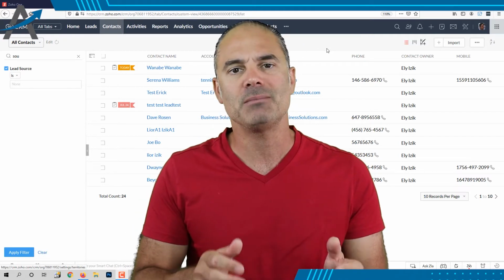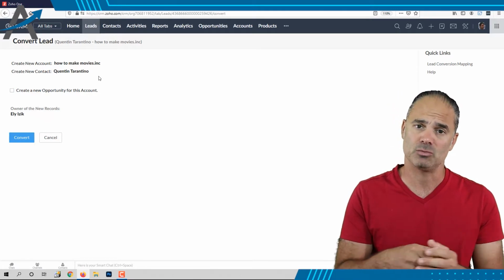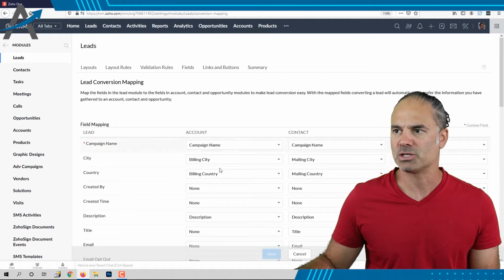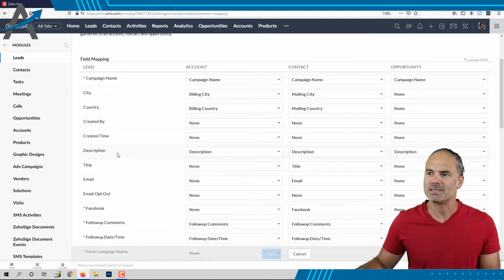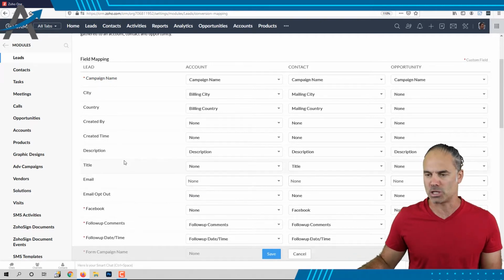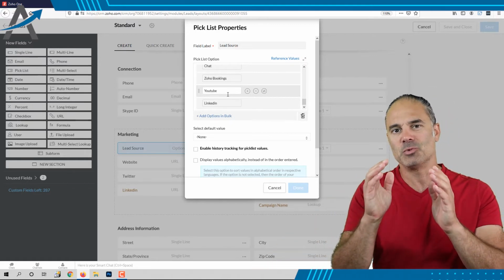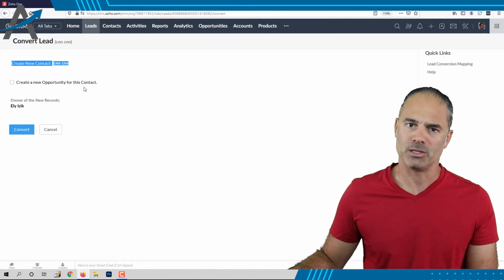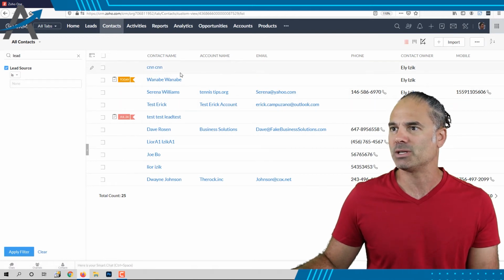Step by Step Guide to Setup Lead Conversion Mapping Correctly in Zoho CRM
My name is Lior Izik and I am a Business Coach and a Premium Zoho Partner located in Toronto, Canada. Our company provides various Zoho and Business solutions.

Tag Me As Your Zoho Partner Free Of Charge And Get great Perks

My Book